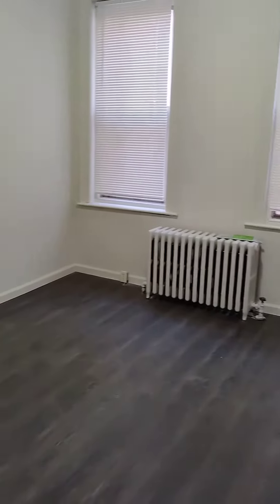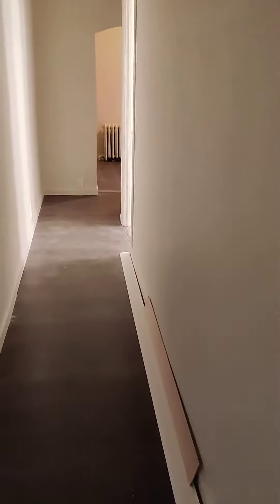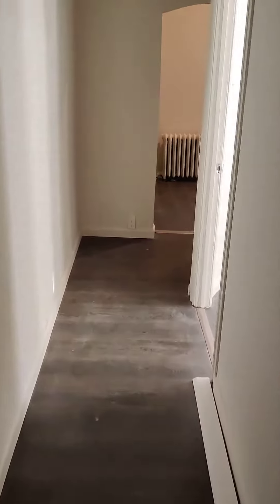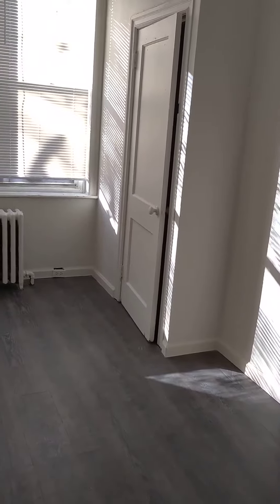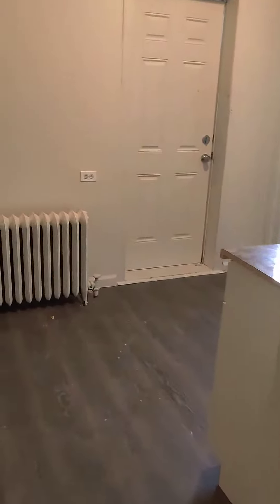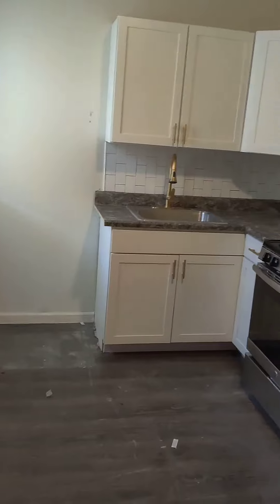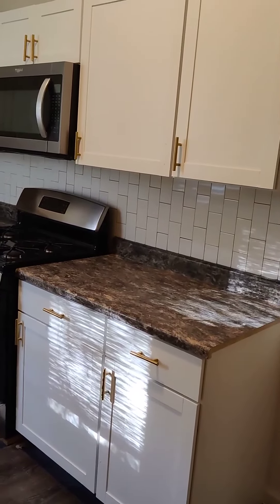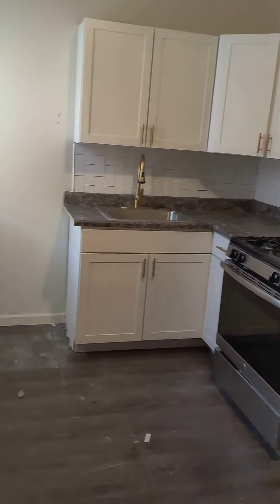RENTED :: 15XX S. 58th - 1st Fl Ave Philadelphia, PA 19142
15XX S. 58th - 1st Fl Ave Philadelphia, PA 19142 | RENTED
2 beds, 1 bath for $1,000 / month
Section 8 Approve